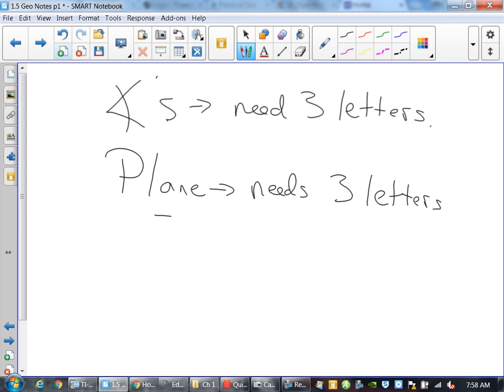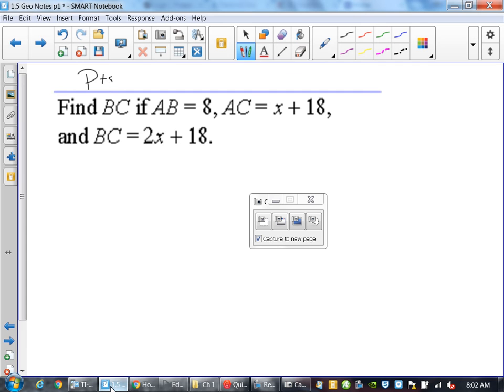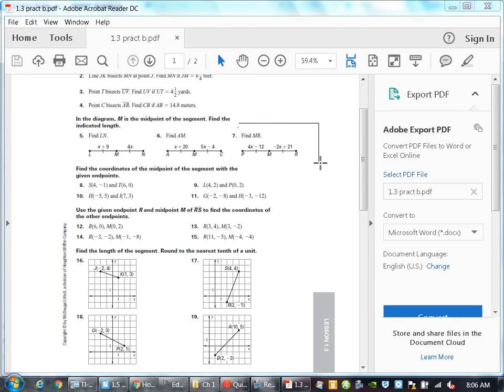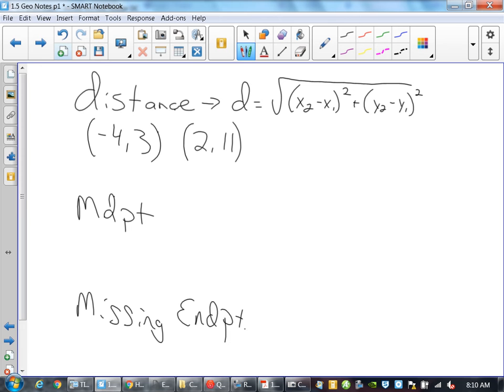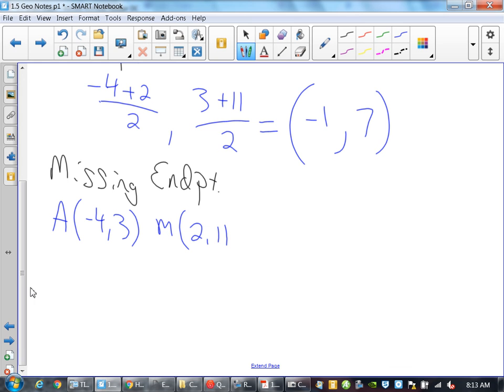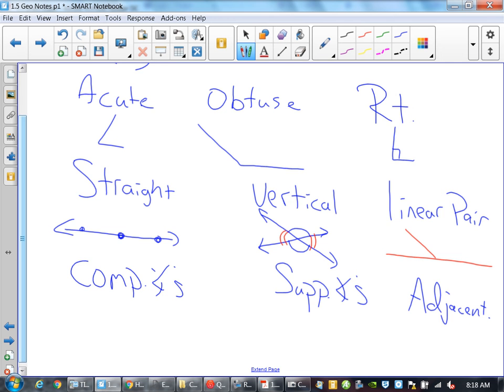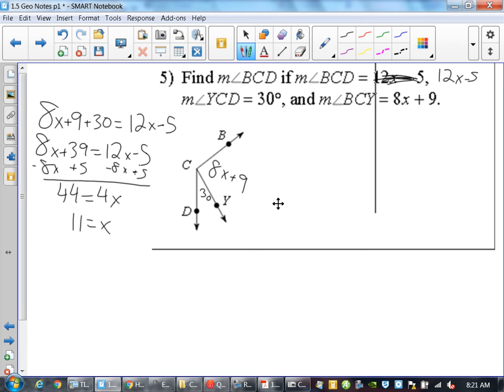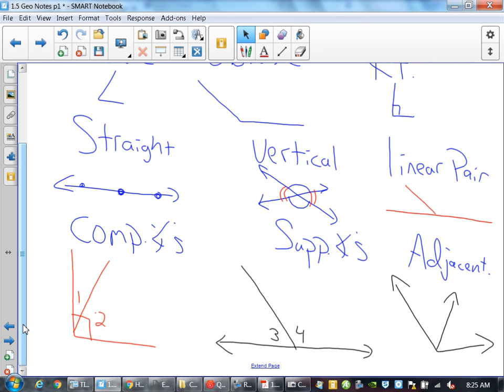September26 Ch 1 review p1